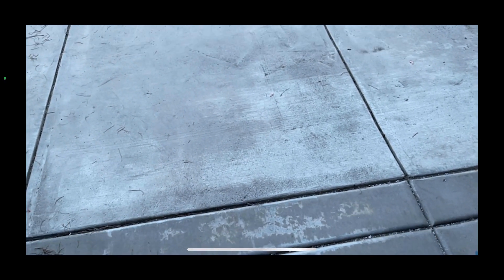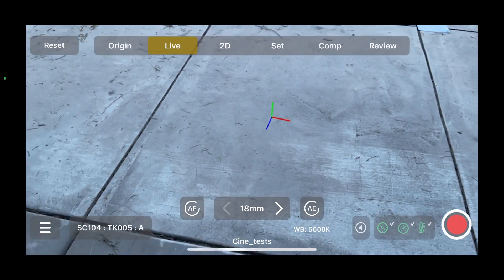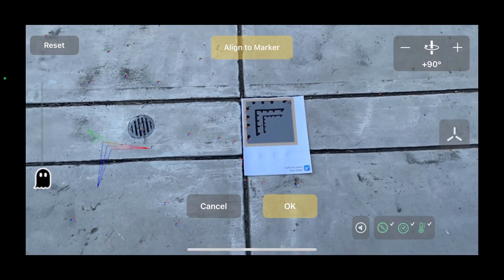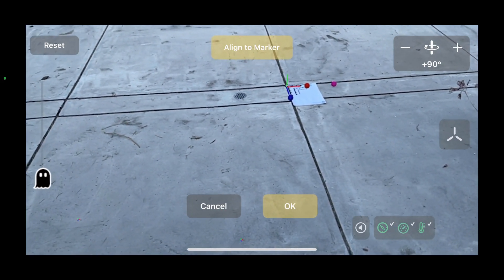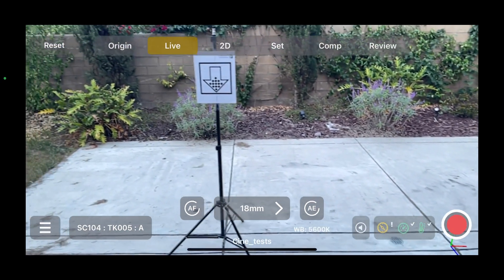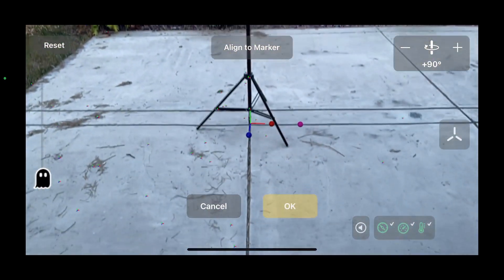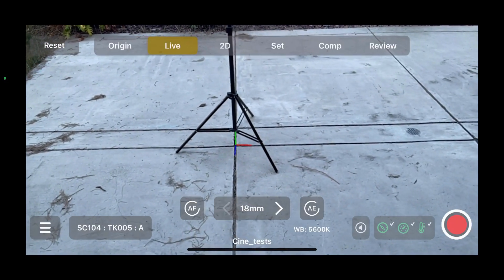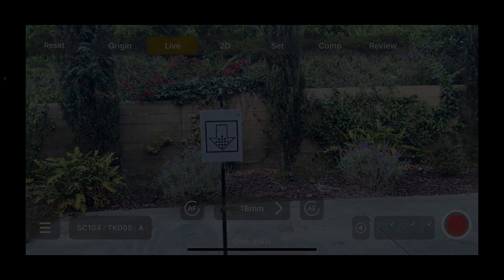Setting Tracking Origin with Markers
00:00 Setting Tracking Origin with Markers
00:17 Floor Origin Marker
01:06 Vertical Origin Marker